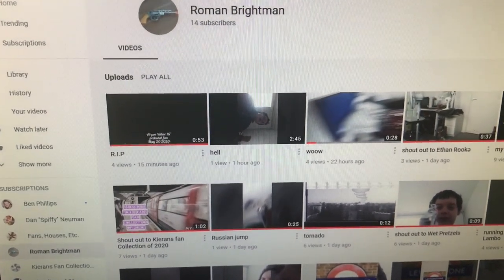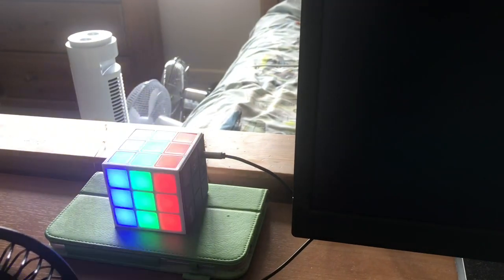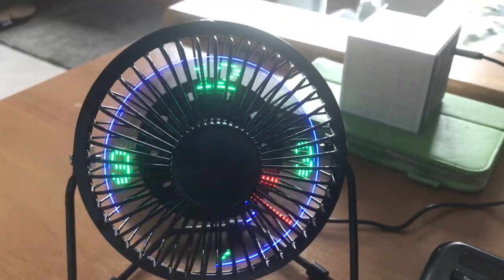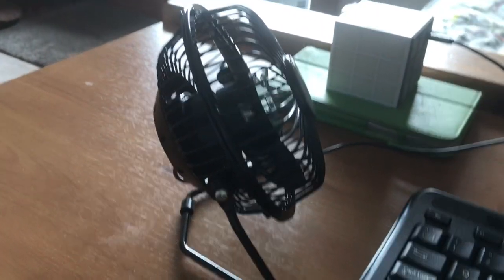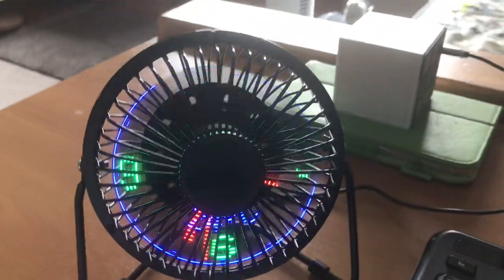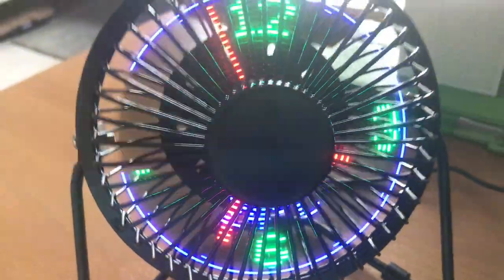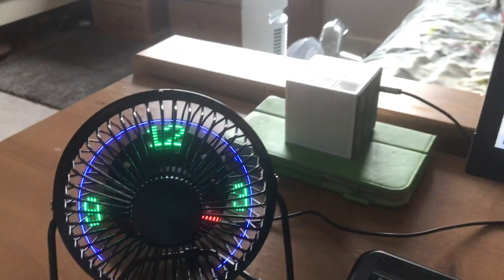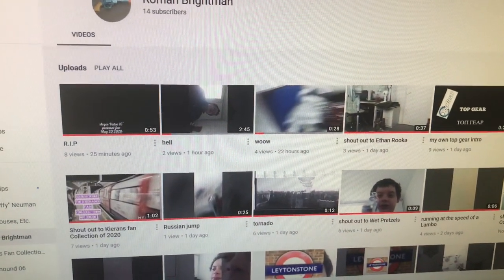Another shout out for Roman Brightman